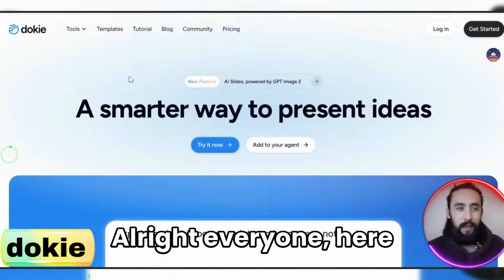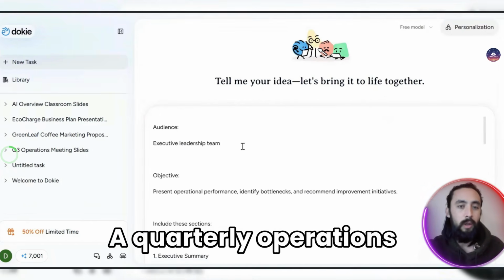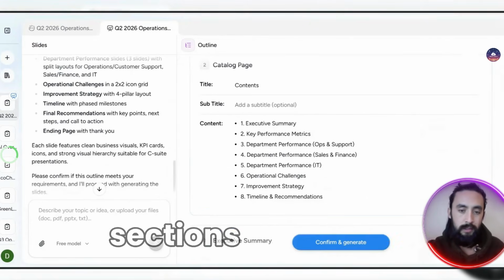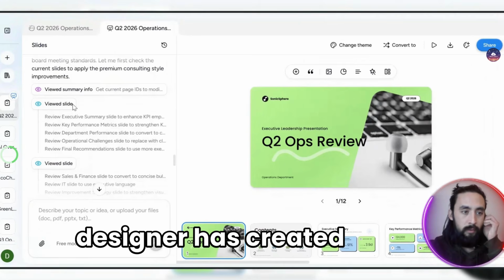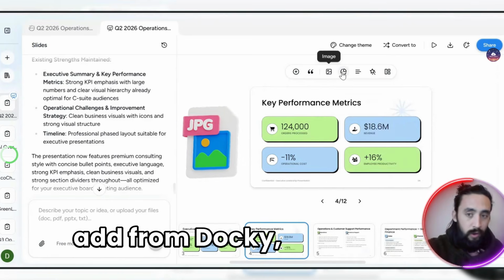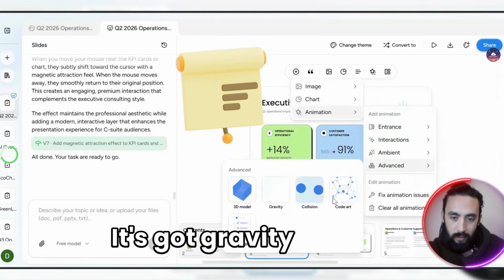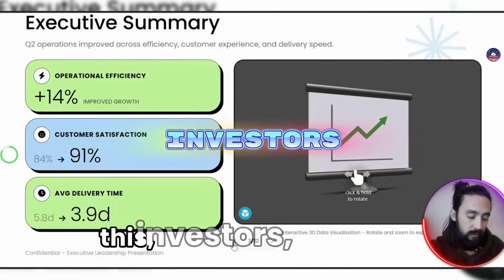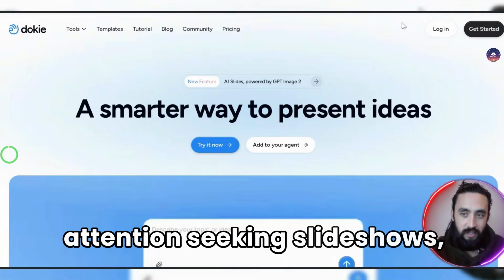AI Presentation Tools (Step By Step Guide 2026)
Unlock AI Presentation Tools that turn messy data into stunning, executive-ready slides in seconds with Dokie AI.

AI Presentation Tools like Dokie AI the design bottleneck for operations teams, marketing professionals, and business leaders who lack graphic design expertise. These tools transform raw data and rough ideas into polished, data-driven slides complete with 3D animations, dynamic visualizations, and professional themes all powered by AI and completed in minutes instead of hours.

In this video, we demonstrate how to use Dokie AI to convert a messy quarterly operations review into an executive board presentation, customize it for different audiences (from investor pitches to employee training), add charts and animations, and refine messaging using AI rewrite features. You'll see exactly how AI Presentation Tools manual formatting and deliver broadcast-quality slides every time.

0:00 Intro
0:45 Dashboard Overview
1:15 Creating a Quarterly Operations Report
2:30 Applying Themes & Selecting Design Styles
3:00 Enhancing Slides with AI Rewrites
4:15 Adding Charts & Data Visualizations
5:45 Implementing Advanced Animations
7:30 Final Verdict